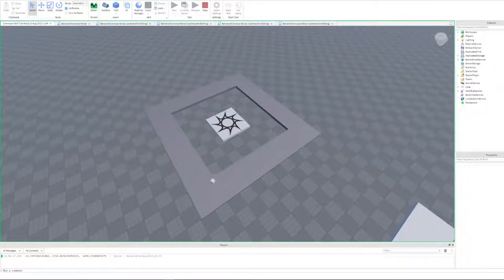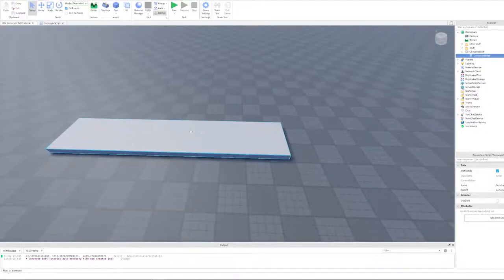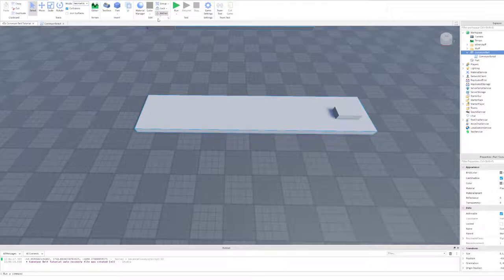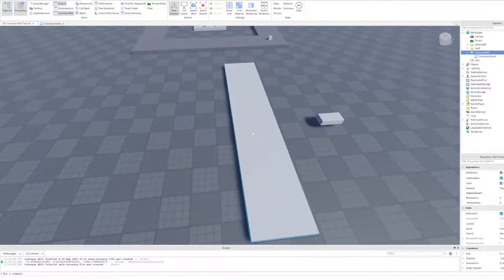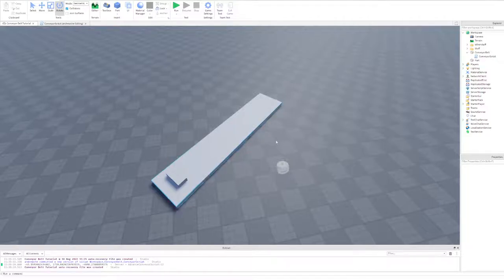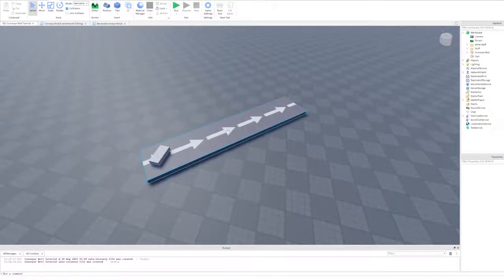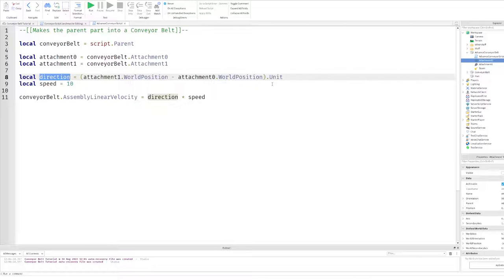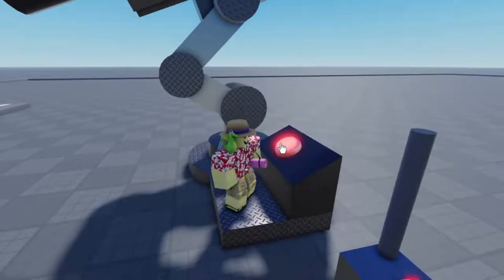Conveyor Belt Tutorial - Roblox Studio (2022)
For my first tutorial I thought I start out simple and talk about conveyor belts in Roblox. There has been a major change to the way they are made and hopefully this video helps explain it.

- - Music Used - -

- - Conveyor Belts - -